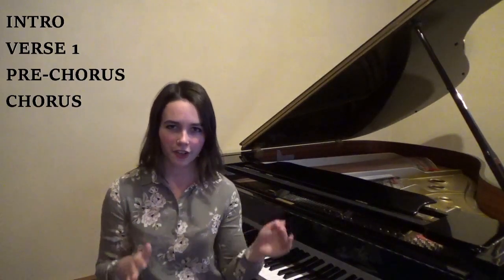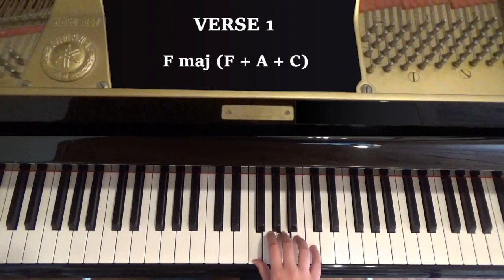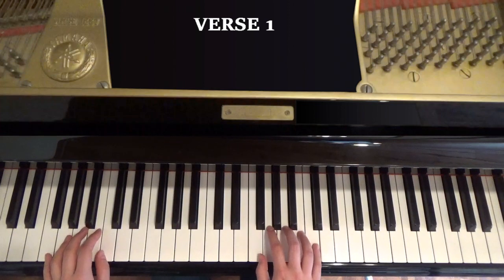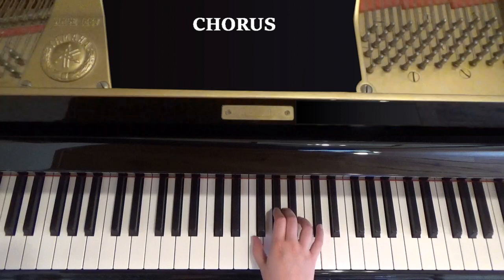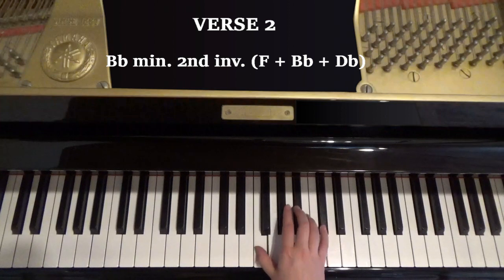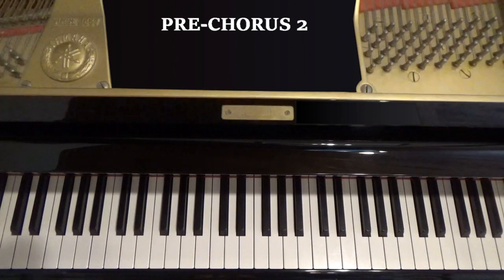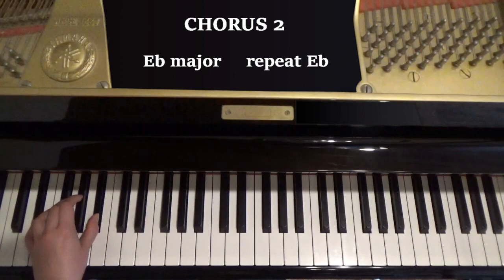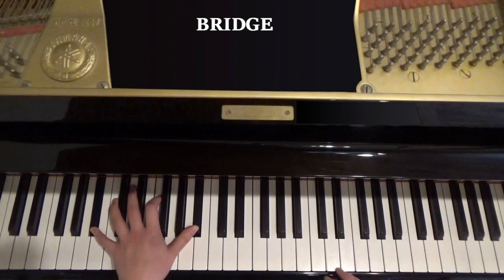[Piano Tutorial] As If It's Your Last (마지막처럼) - BLACKPINK (블랙핑크) - Emily Dimes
I filmed this a year ago lol
You guys have been asking for a piano tutorial for aaaages so here it is! Please tell me what you think, and if you actually end up learning it because that would be awesome haha

This is a long video so here are the timestamps if you want to look at each section separately:
Intro 0:36
Verse 1 4:30
Pre-Chorus 10:48
Chorus (and Final Chorus) 14:44
Verse 2 19:46
Pre-Chorus 2 24:07
Chorus 2 26:23
Bridge 31:27

Btw I had a lot of problems with the tempo for this song, I was quite inconsistent in my original cover, so it may be worth practising with a metronome! (or just not listening to how quickly I played it lol)

I spent a longggg time filming and editing this so I reaaaaally hope you like the finished product, but also don’t be afraid to tell me what I can improve as this was my first attempt!! Thanks for reading this far hehe ^^

Piano tutorial bloopers! *coming soon*